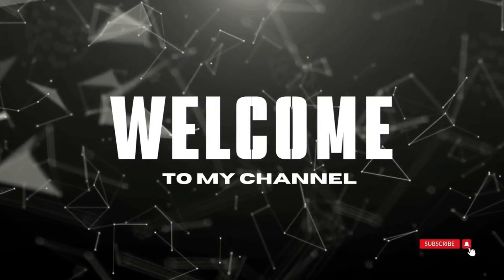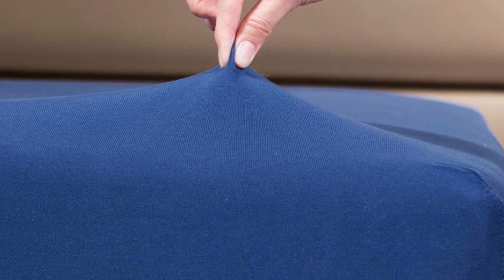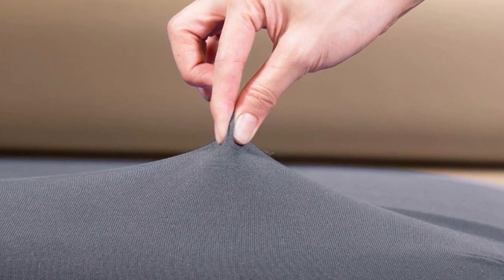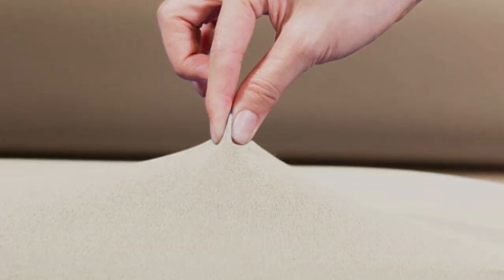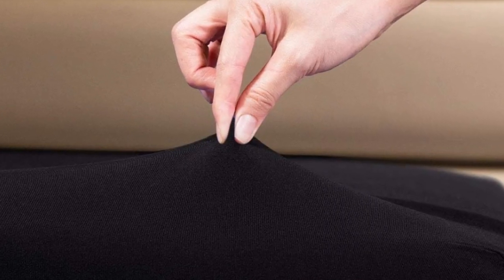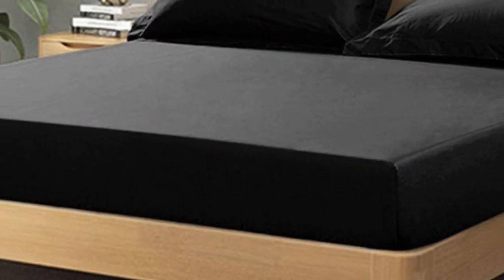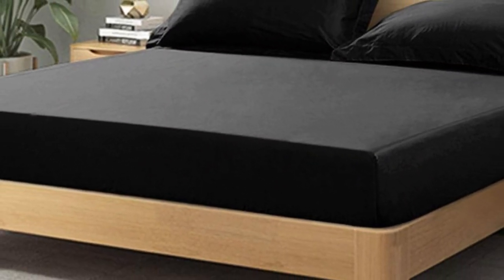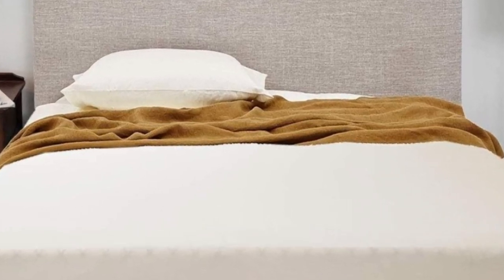COSMOPLUS Fitted Sheet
in this video we will show COSMOPLUS Fitted Sheet Review

in this COSMOPLUS Fitted Sheet, I cover everything from the beautiful appearance to the functionally of the item.

Program.